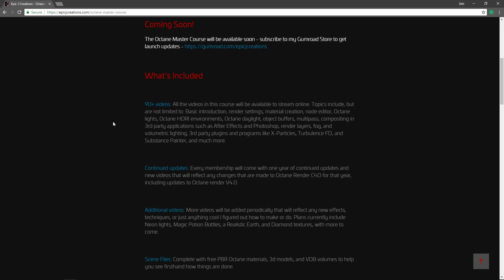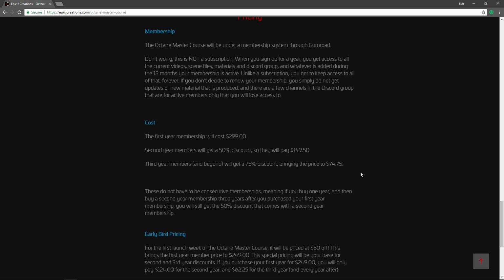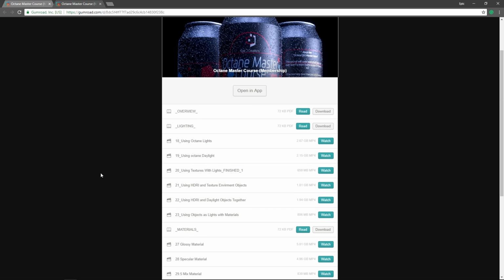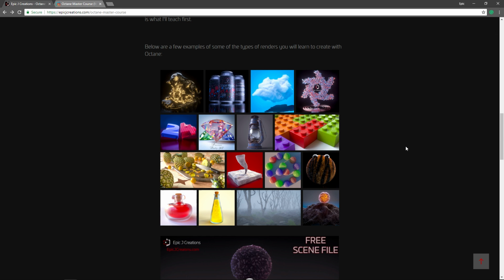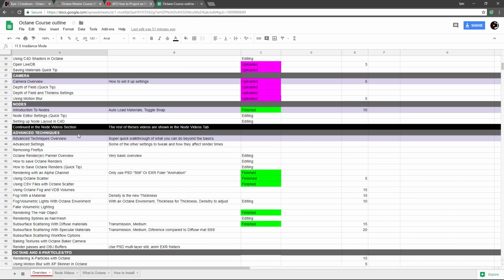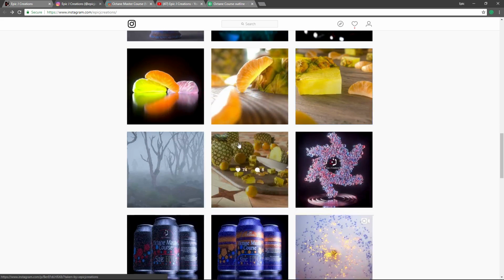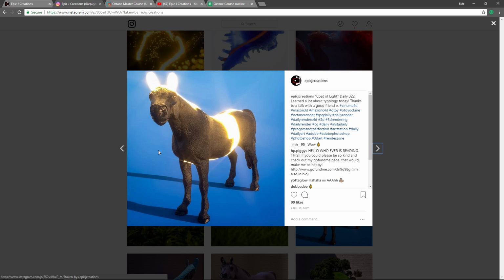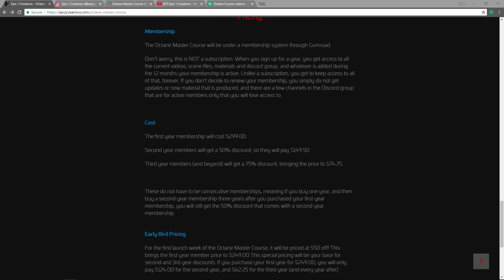Octane Master Course Streamed Overview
The Octane Master Course is the first fully comprehensive series of video tutorials for Octane Render in Cinema 4D. It’s meant for all skill levels and will cover everything you’ve ever wanted to know about Octane and how it interacts with Cinema 4D. This course will also continue to evolve and update as Octane and Cinema 4D change over the years.
For more information on the octane master course, refer to this